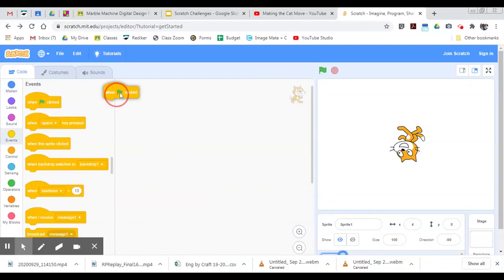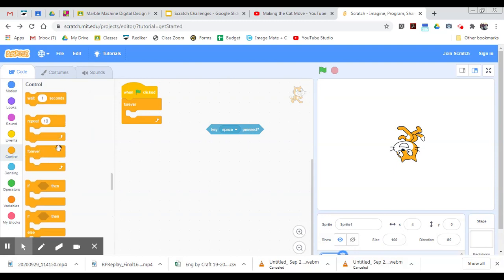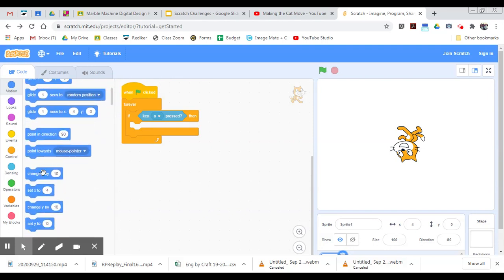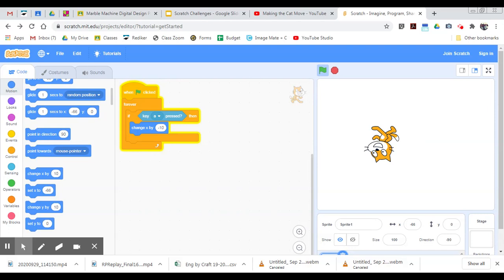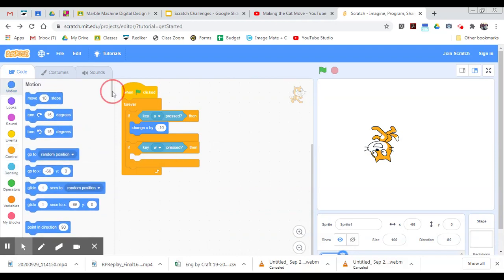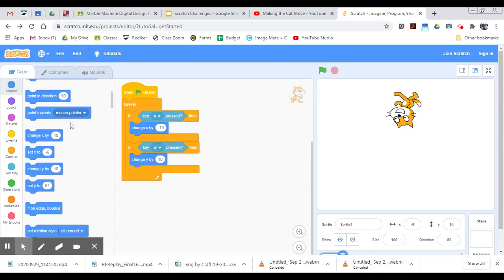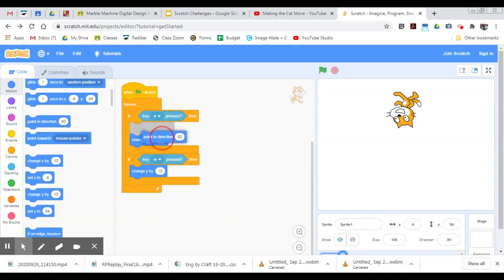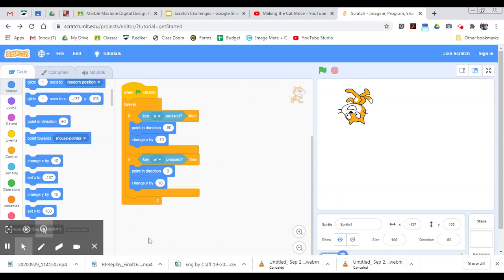Robotics Scratch 6A: Joystick Controls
How to make the sprite travel in 4 directions using if-then statements.